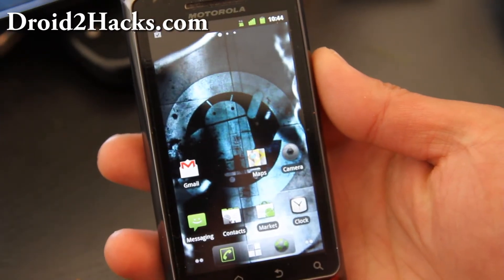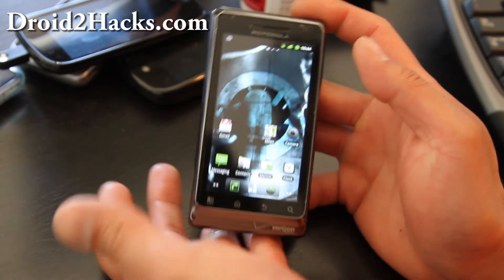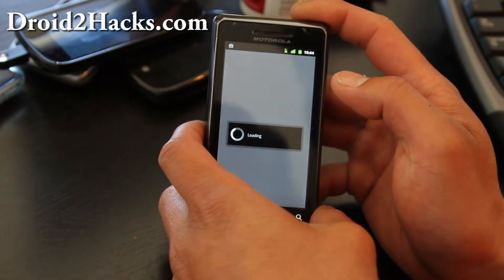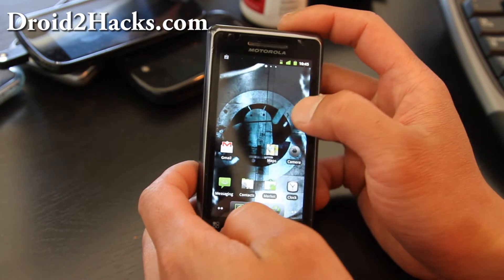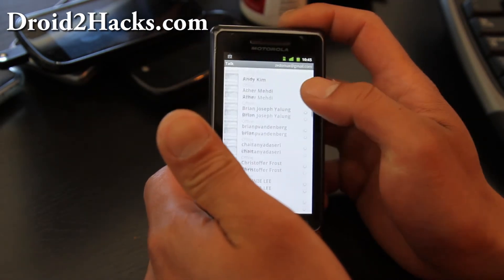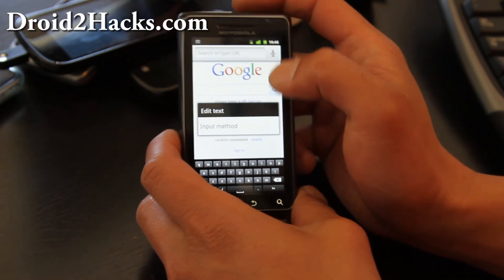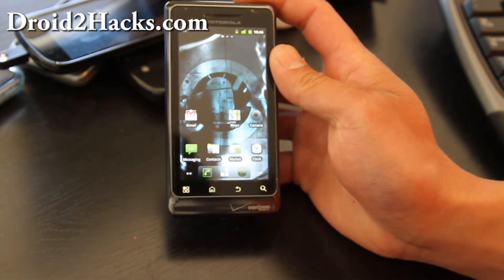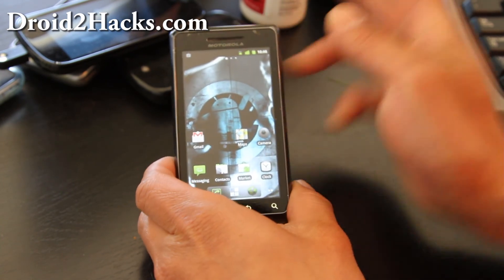CM7 ROM for Droid 2 Review!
Here's the CyanogenMod 7 ROM for Droid 2.  This ROM is still beta and there's a lot of bugs like the camera doesn't work and calls constantly get dropped.

It's only for the brave but CM7 ROM should get better as we go along here.

Here's how to install/backup ROMs on your Droid 2.

How to Root Droid 2 (for those of you on stock Droid 2):